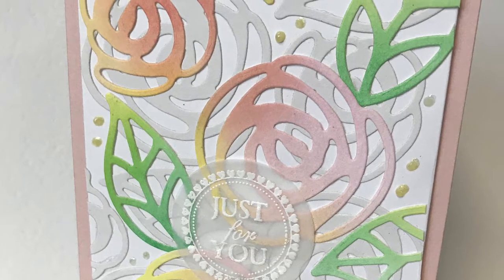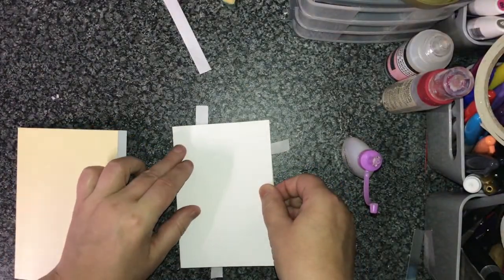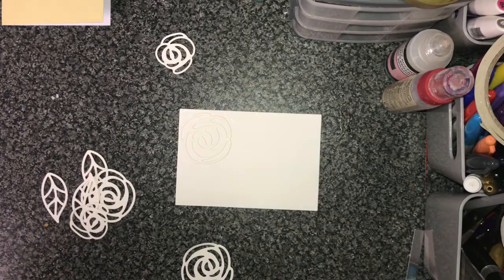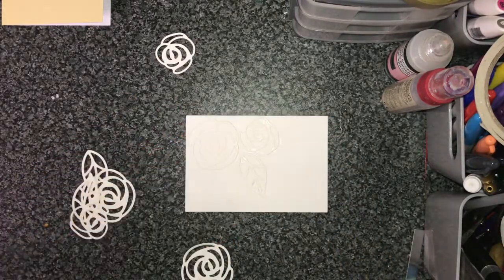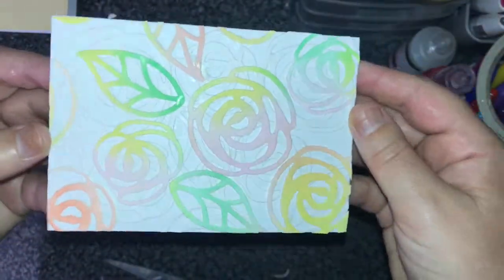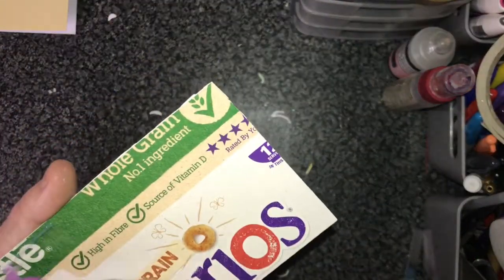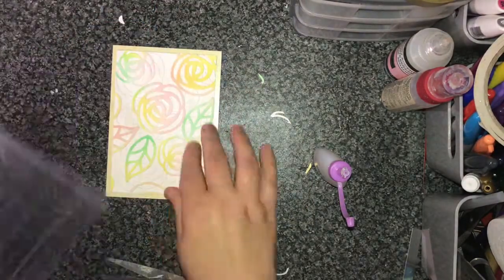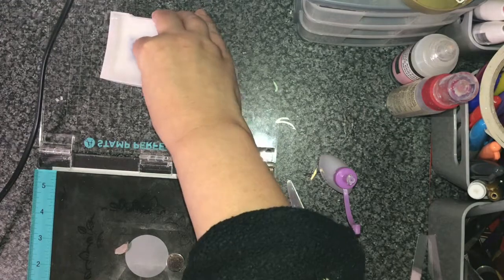Floral Die Cuts Background and Card Saving Tip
Hello, in this video I am going to show you how I made this really soft beautiful 3d bacground card with a simple vellum sentiment to finish.   I also show you how I save on card and fun foam when adding a bit of bulk to my card panels.   I hope you enjoy.